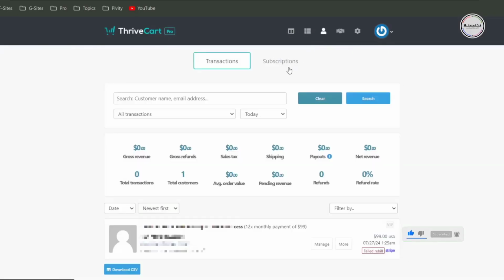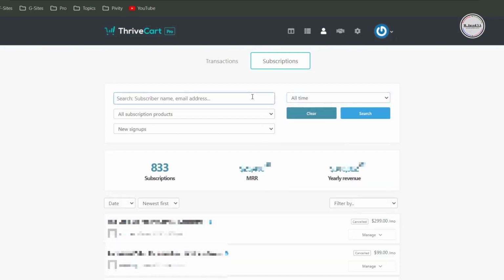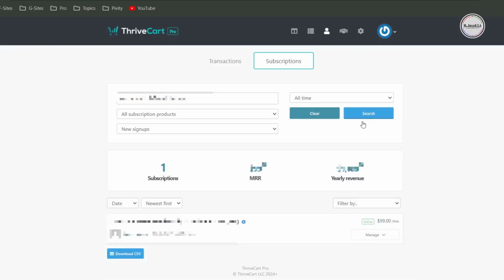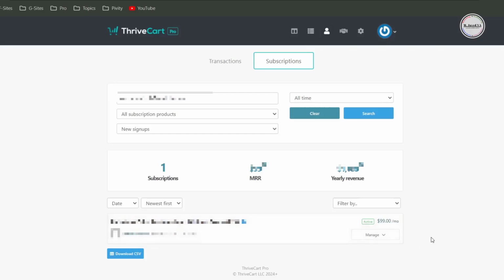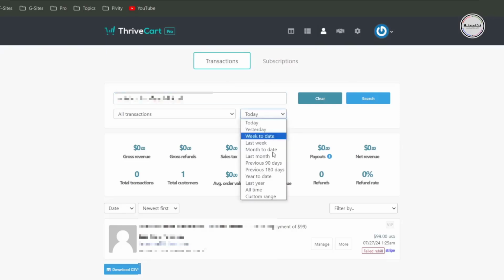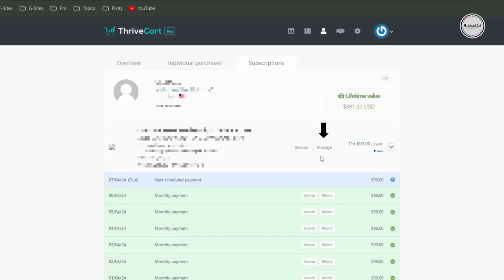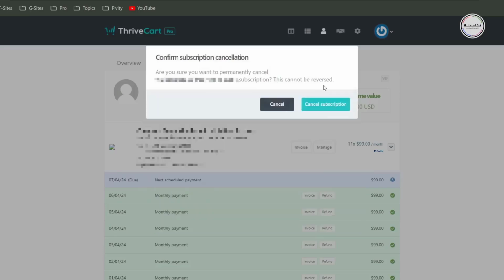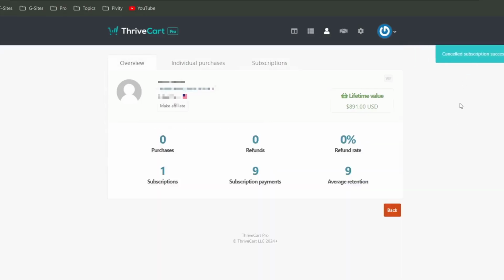Cancel Customer Subscription via ThriveCart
In this tutorial we will see whether how we can cancel our client subscription on ThriveCart.